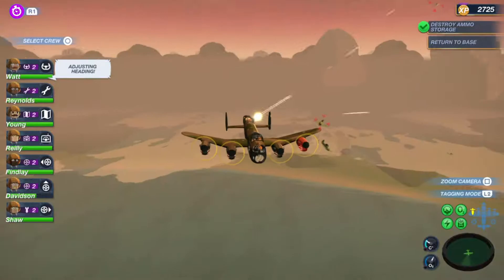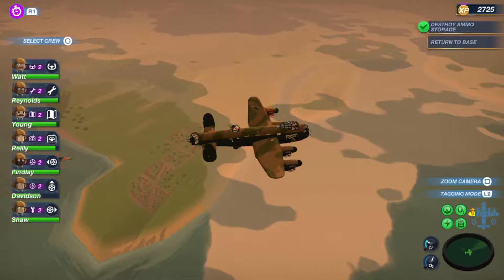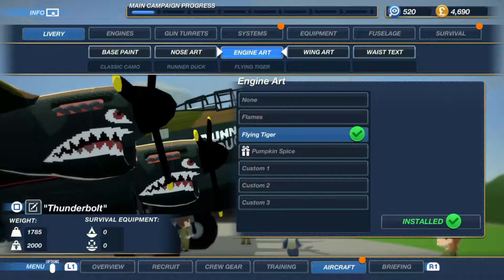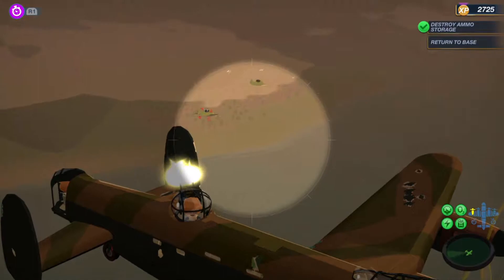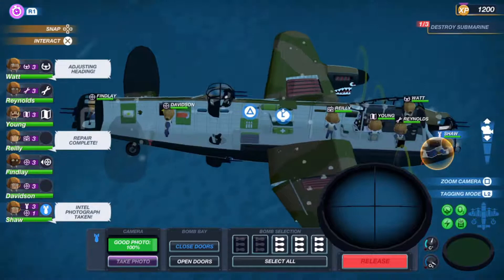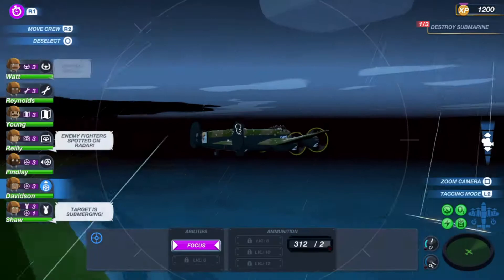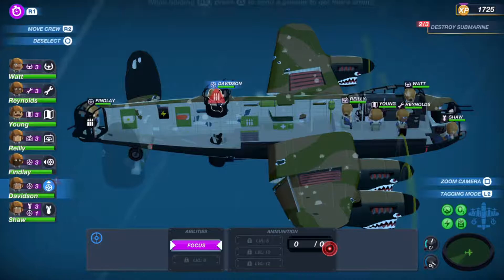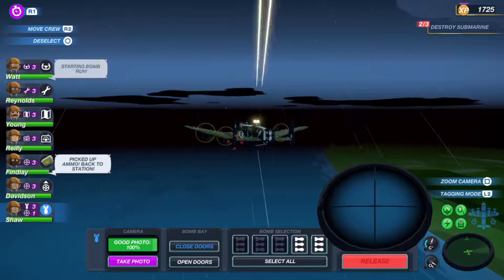Play, Try or Pass? - Bomber Crew Review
Bomber Crew is a World War 2 strategic bombing sim, where keeping your crew alive is just as important as completing the objective and this couldn't be further from the truth. Does Bomber Crew have enough in the tank to deliver the payload or will it miss the mark?

Video recorded on a PS4 and reviewed by SSJGoku80 (Felipe Parada)